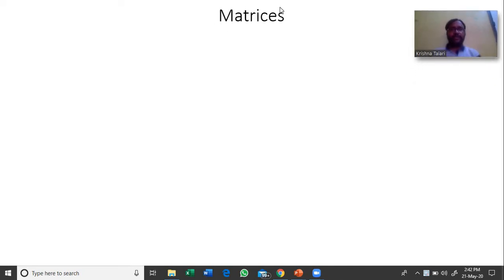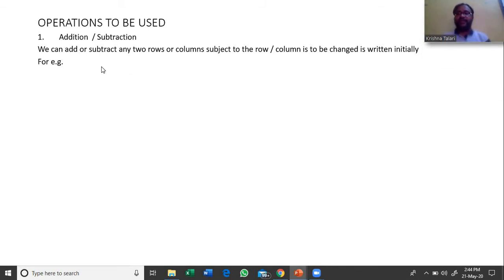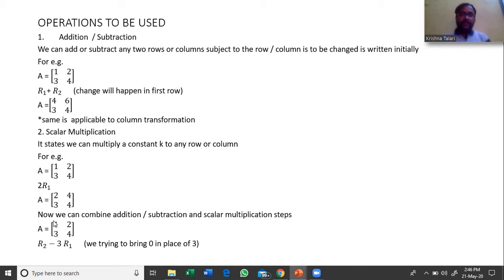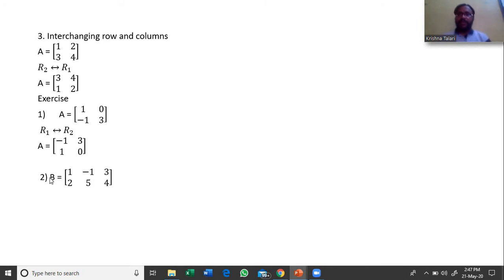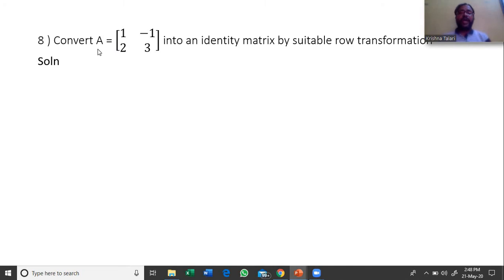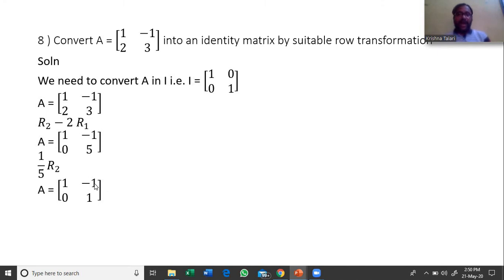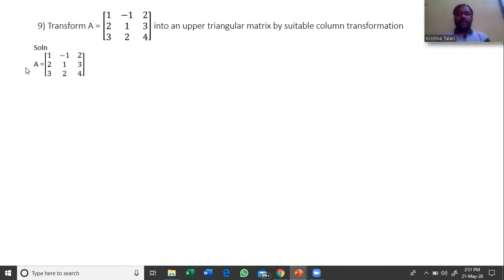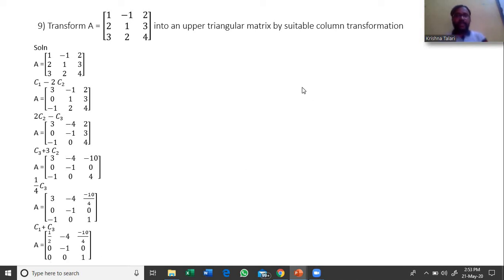Matrices Lecture 1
By Krishna Talhari